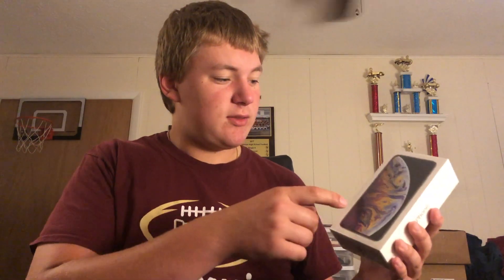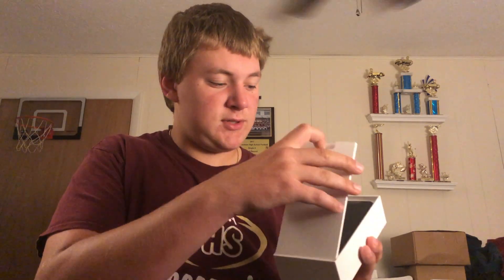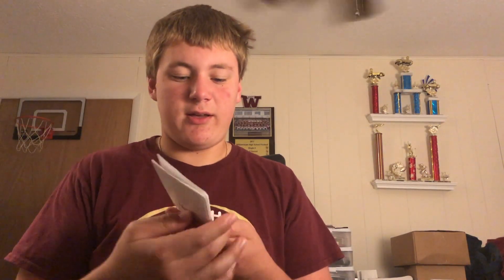iPhone XS Max Unboxing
The expansion growth of my channel has been jaw dropping for me and I really thank all of you! I will have the link to buy the stuff in this video linked down below as well as my website.